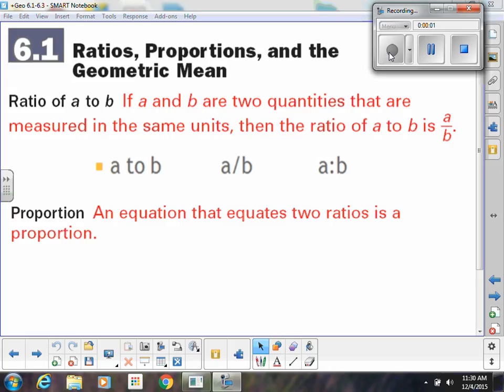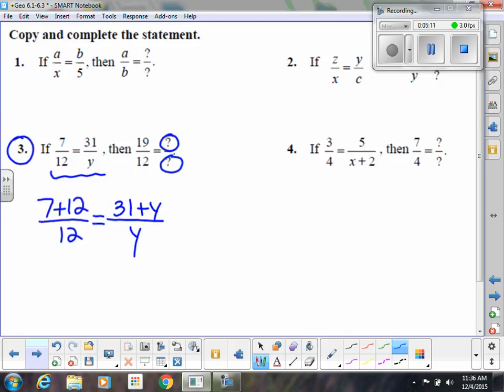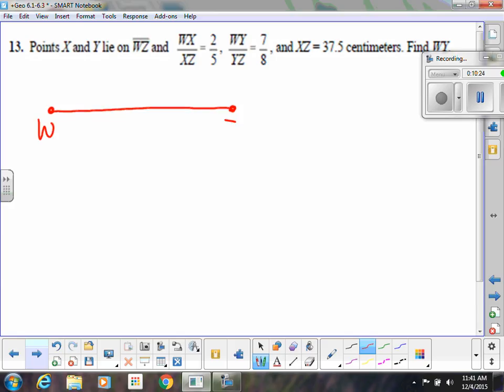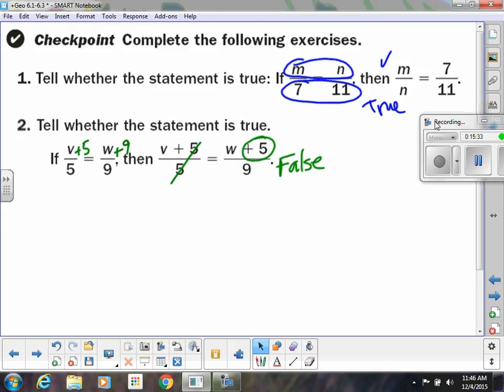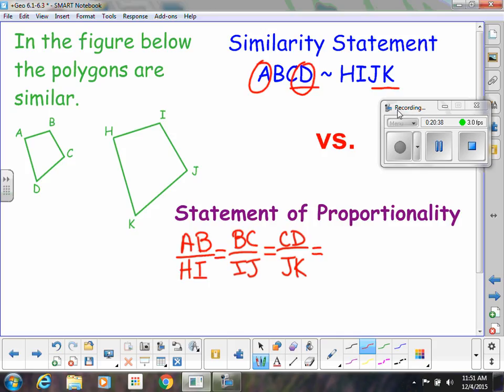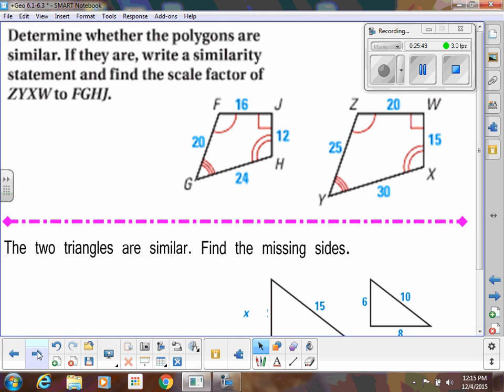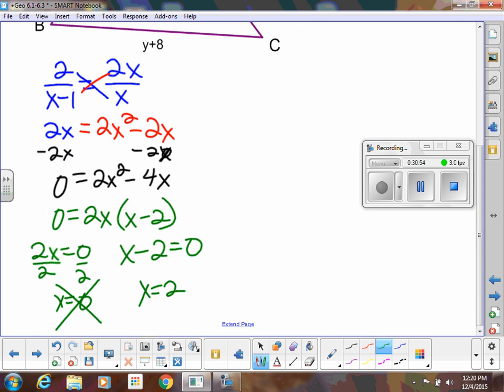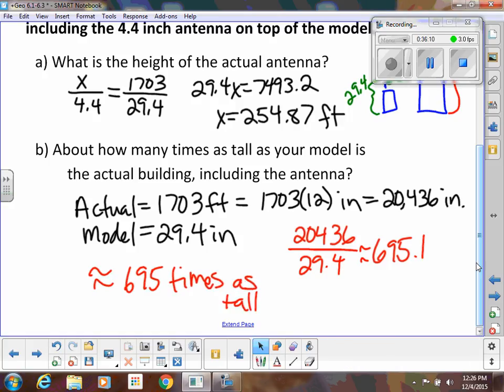Ratios, Proportionality, and Similar Polygons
Reviews ratios and properties of proportions then uses them to determine if polygons are similar and to find missing values.